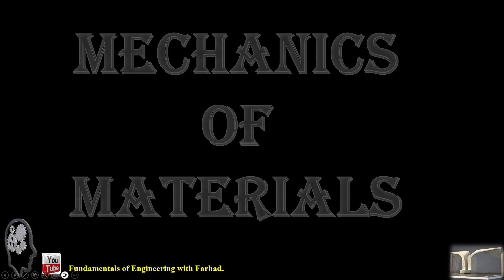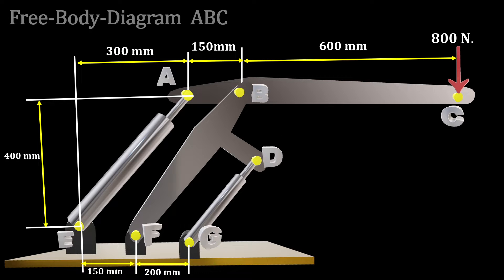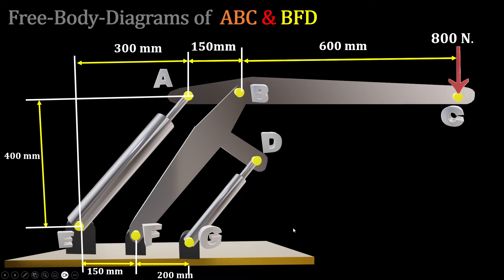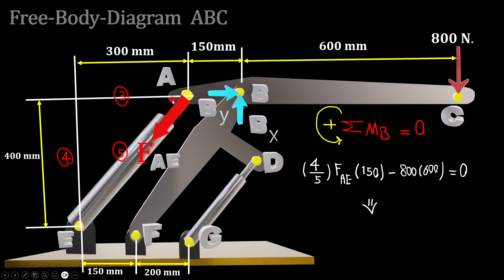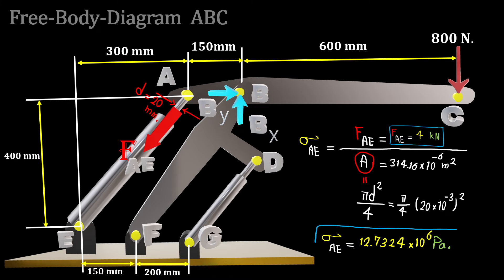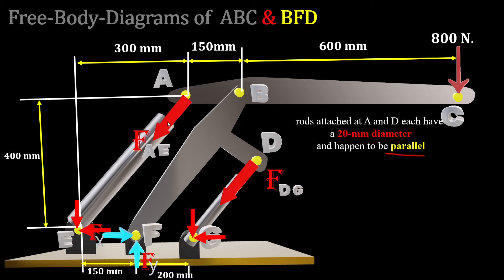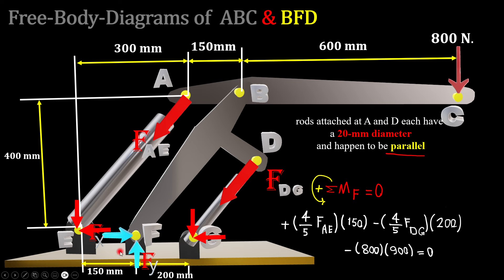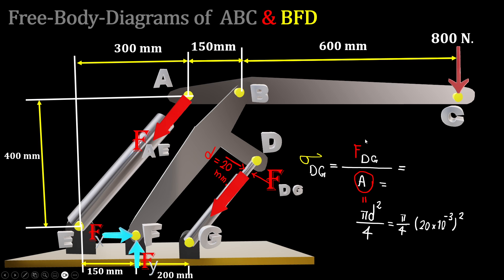264_Normal Stress in Robotic Arm.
Ch_01 Stress.
Fundamentals of Engineering with Farhad. (PE)